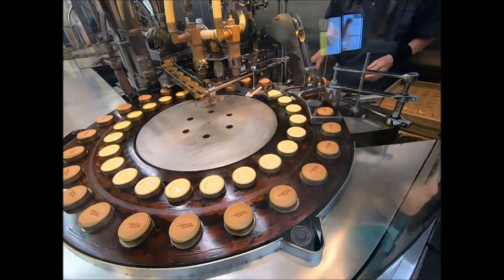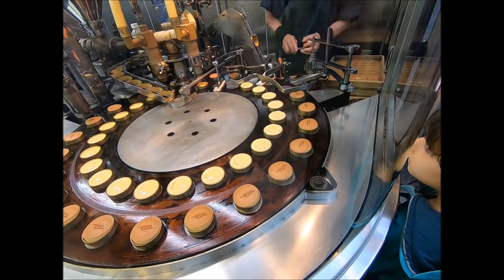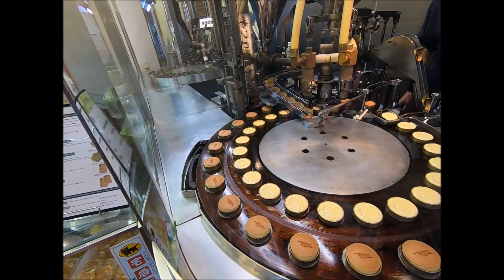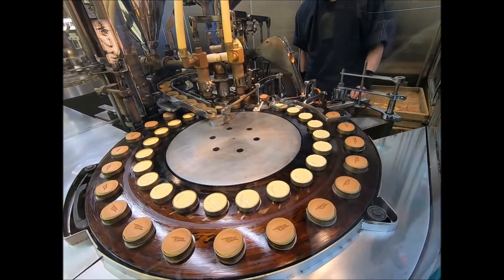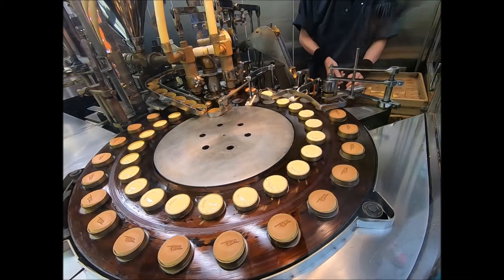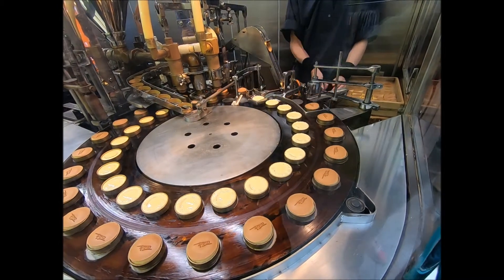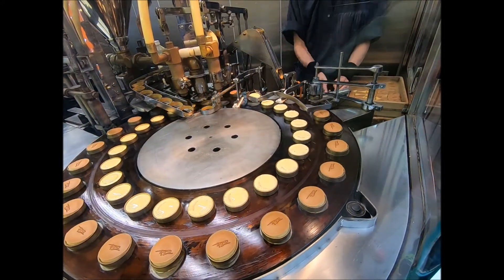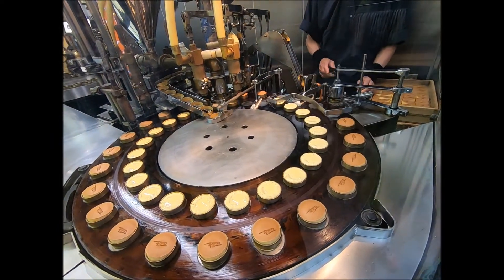Kyoto street food taken by gopro 7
そこをクリックするだけで登録できます。This is Japanese confectionery stuffed with white bean jam,not too sweet and cost only 50 yen for each bitesized one.